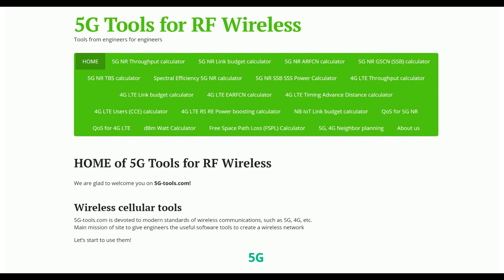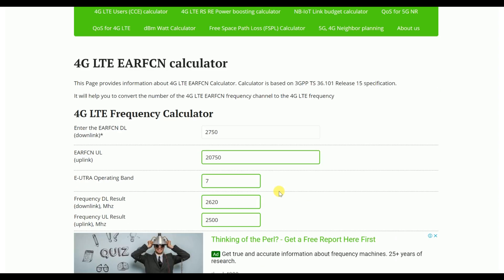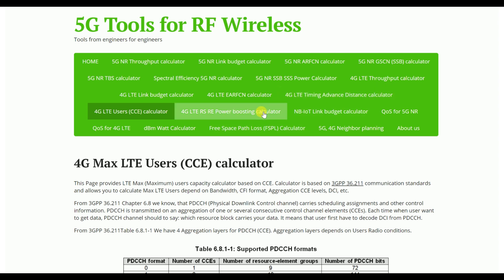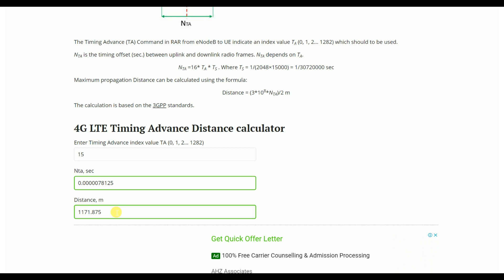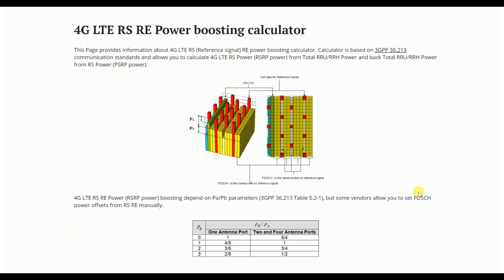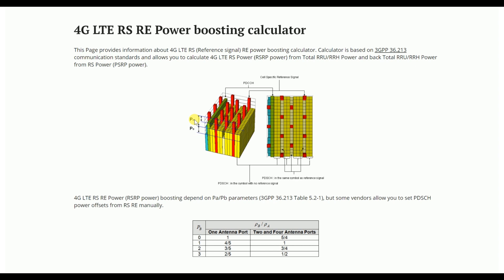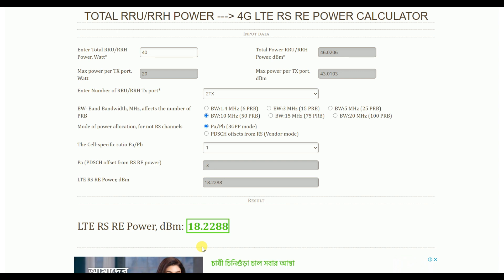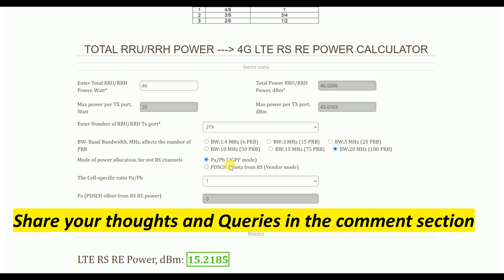4G Throughput Improvement ||RS Power Optimization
Hope everyone enjoyed the video and will be helpful in 4G optimization calculations, please  find the weblink below:

If anyone want the Huawei parameters, please drop a comment